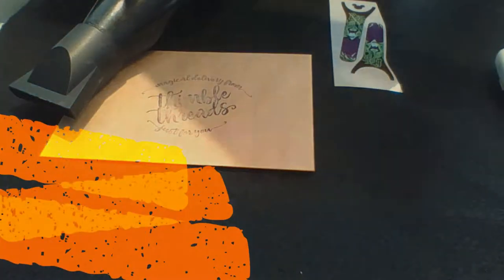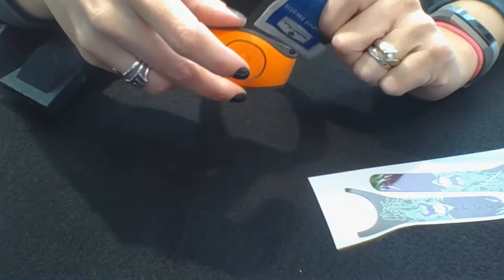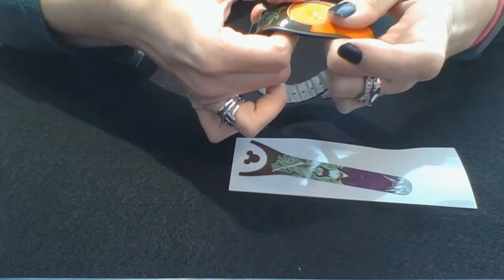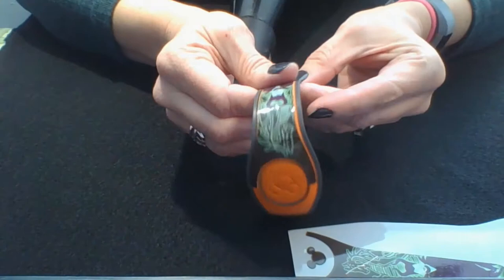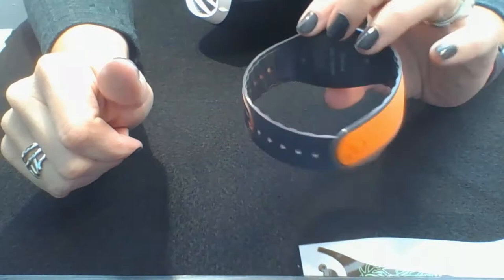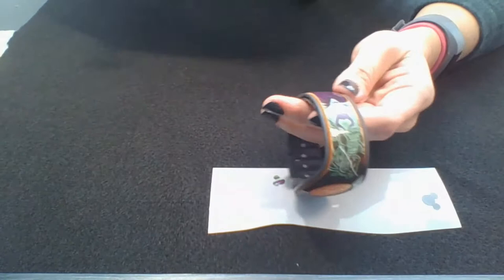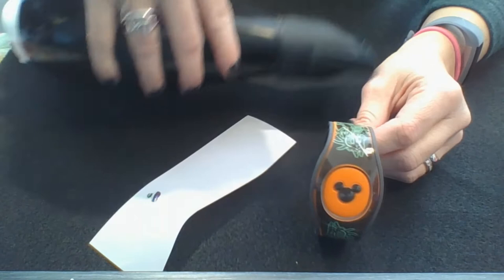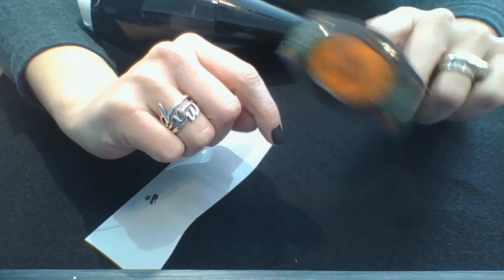Application Video for Printed Skins Purchased 12/4/2018 & After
Thimble Threads Application Video for our Brand New Thinner & Easier to Apply Skins!
Applies to skins purchased on and after 12/4/2018